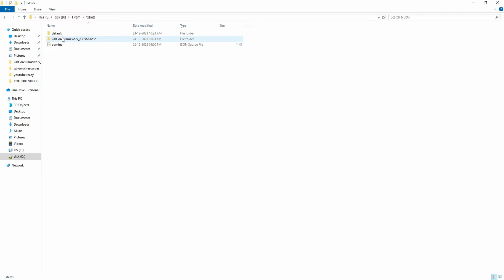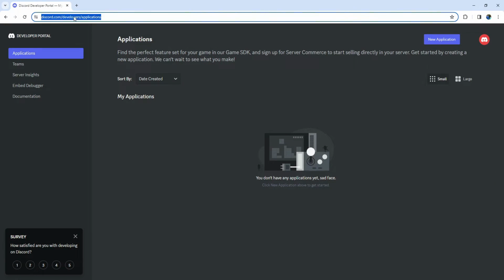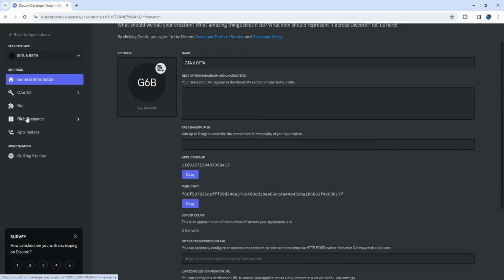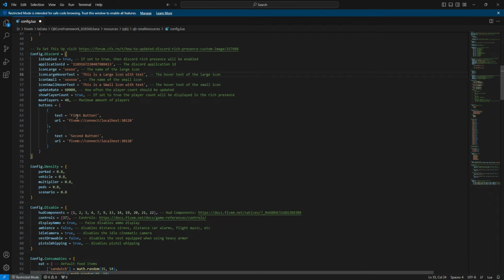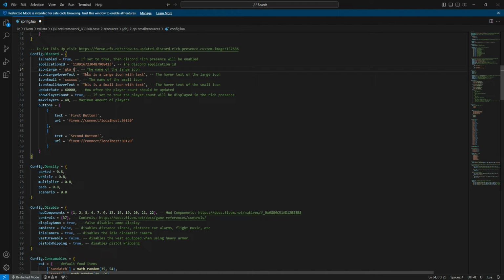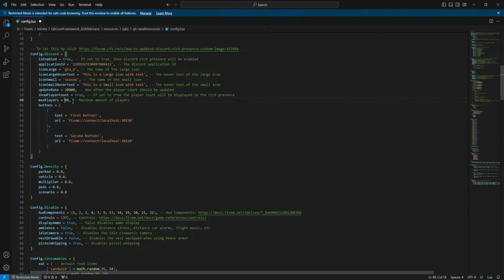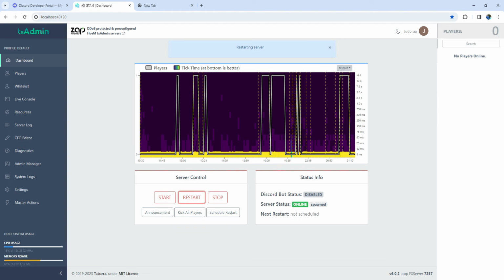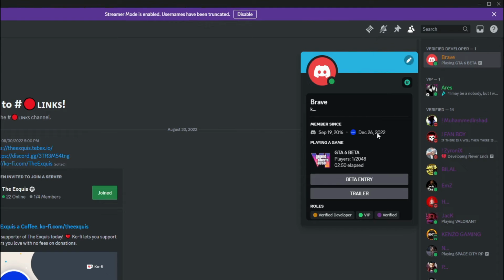QBCore Framework - Rich Presence | FiveM Discord Rich Presence | FiveM Tutorial 2024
And for the most reliable FiveM Scripts supporting QBCORE, ESX, VRP check In this tutorial, I've covered fundamental QBCore commands, including essential admin commands, along with additional valuable information.
🔗 Links mentioned in the video:
🕐 Timestamps:
0:00 Introduction
0:27 Opening discord rich
0:57 new aplication
2:55 Showcase